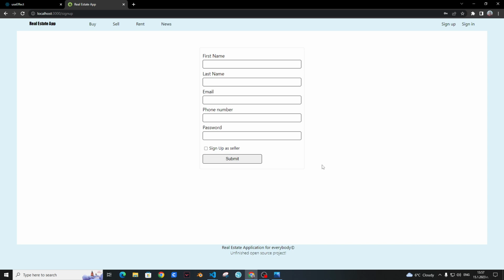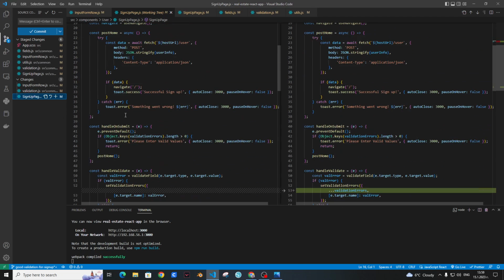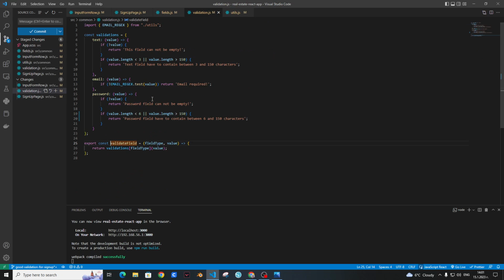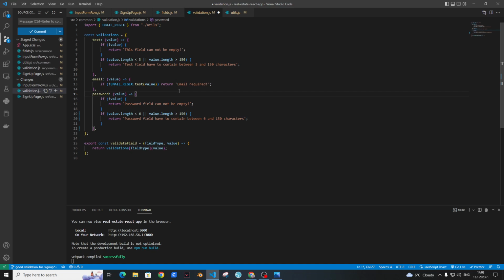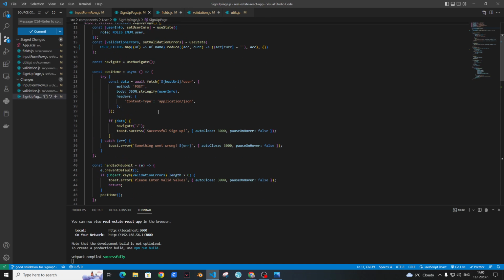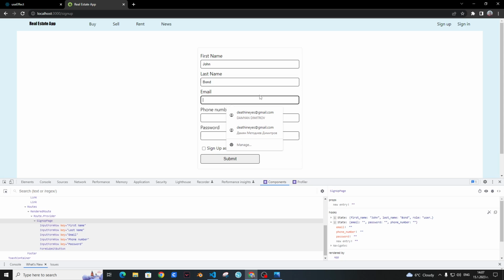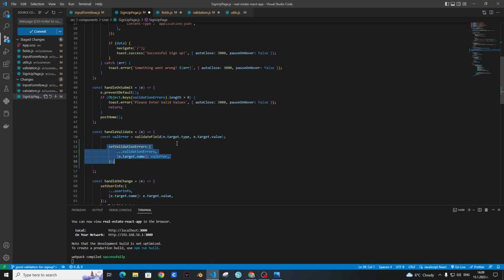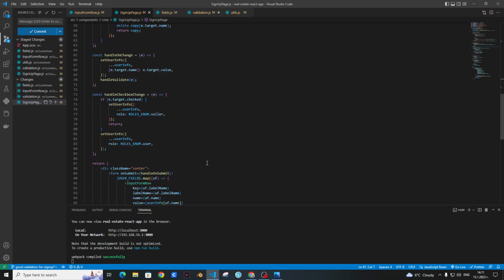React validation form refactoring and best practices part 2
In this video I am showing better way to implement validations in React, without using third party libraries.